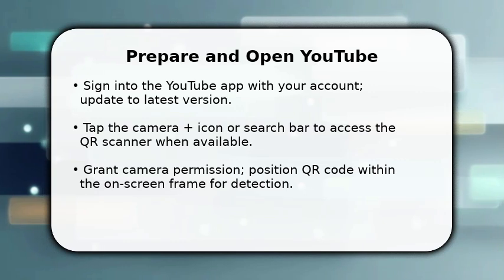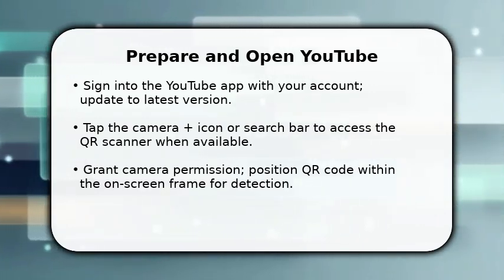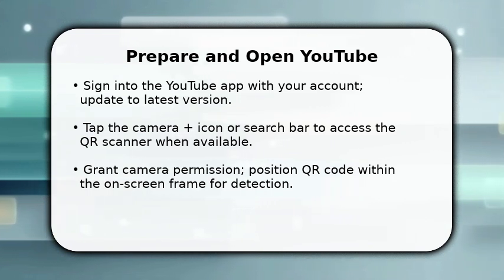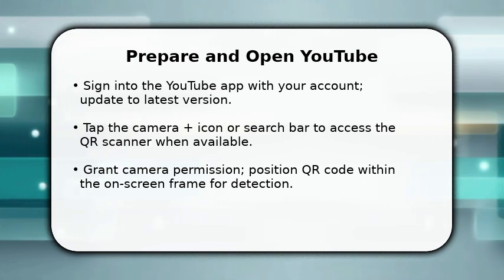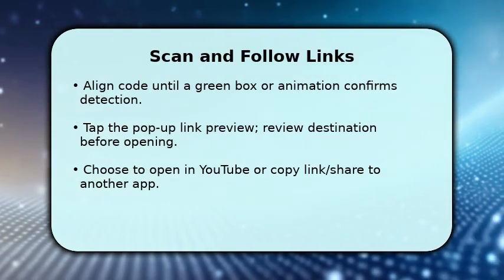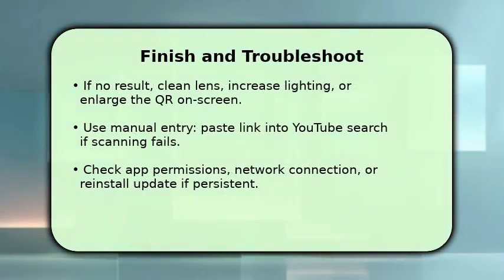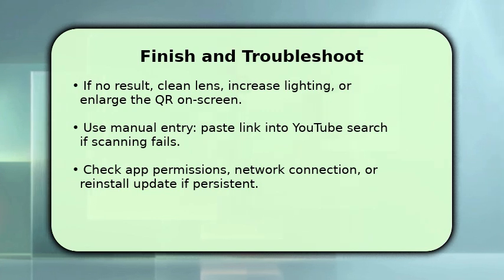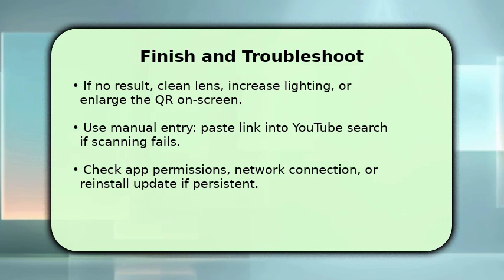How to Use Qr Code Scanner in Youtube - Step by Step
Learn the step-by extricate process of using a QR code scanner on YouTube. This video guide takes you through each stage, from opening your preferred app to interpreting and sharing information extracted by the scan.

QR Code Scanner, YouTube Guide, Scan Process, Interpret Information, Use App, Step-by-step Instructions, Extract Data, Share QR Scan, Mobile Device Usage, Online Help